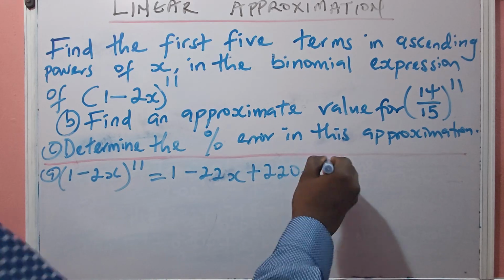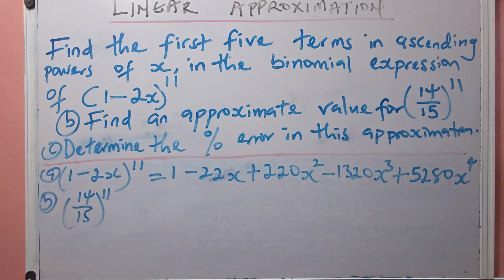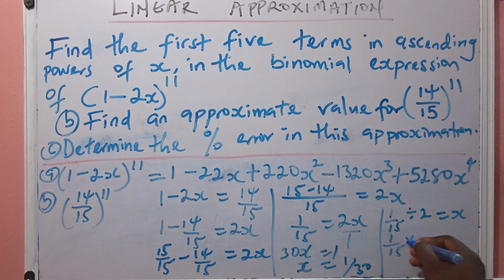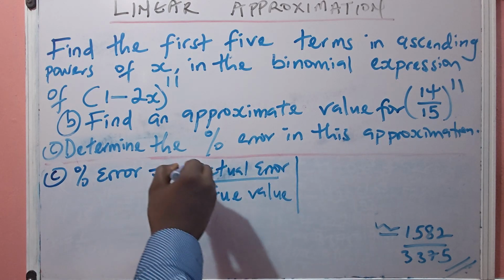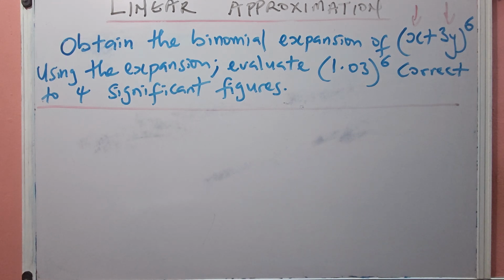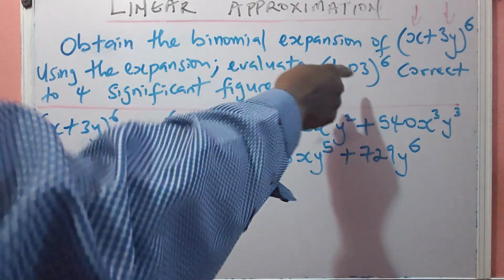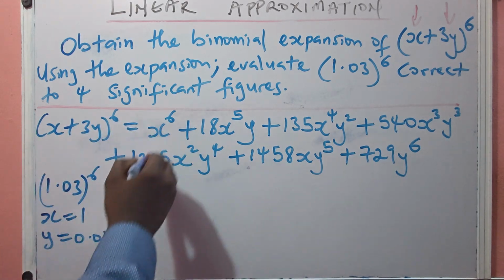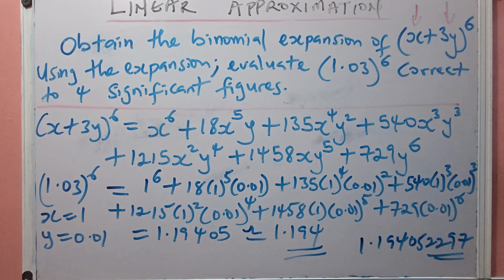Application of Linear Approximation In Binomial Expansion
In this video, we delve into more application of linear approximation in binomial expansion